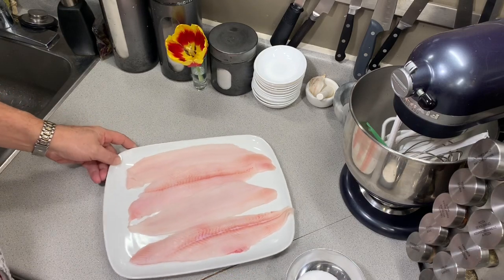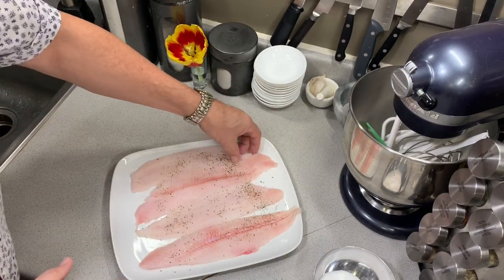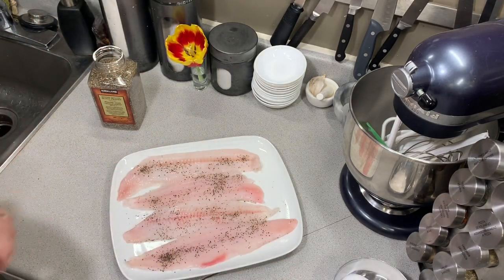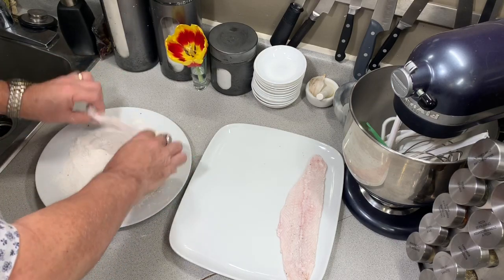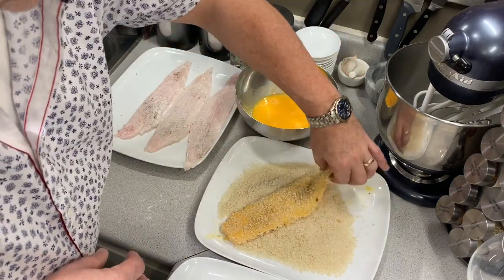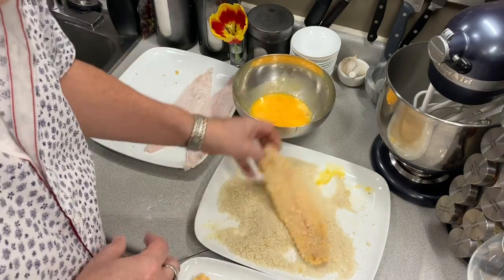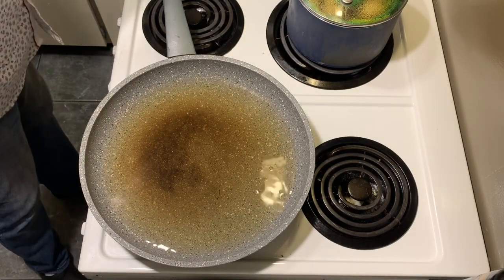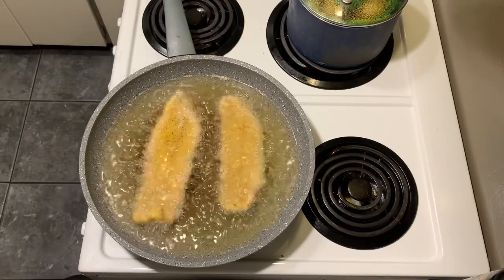How to Make Danish Breaded Sole Fillets (Fiskefilet)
So here is another very Danish staple from when I was a child. It's so very easy dish to make but...if you want it to be spectacular you will want pay attention to the details, as usual. I have changed some of the basic methods and ingredients to make a new and improved version. Some of you will be surprised by how much oil I use. Don't worry, when you use fresh Canola oil at a high temp most of it will drain away to produce a very dry and crisp coating. (Better than any restaurant) Just remember to let it rest in the warm oven for a few minutes on the rack to finish draining. I hope you enjoy this as much as my family does.